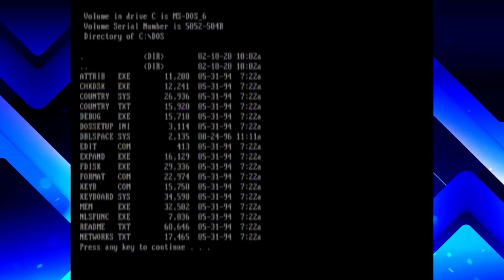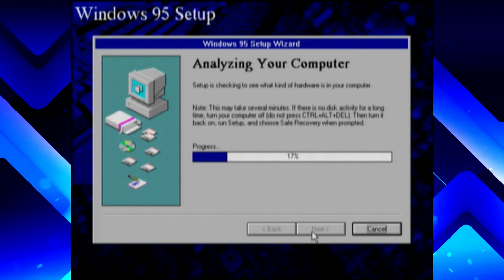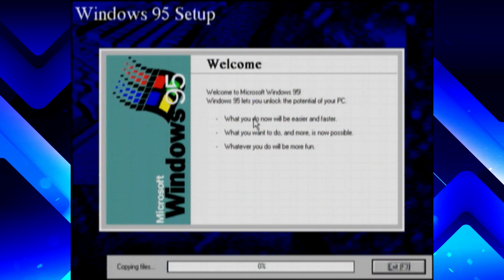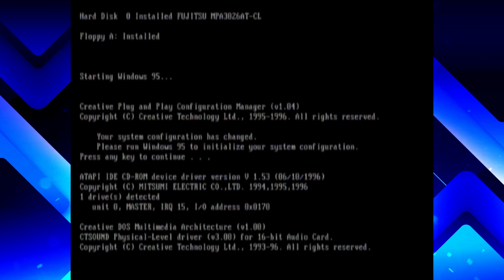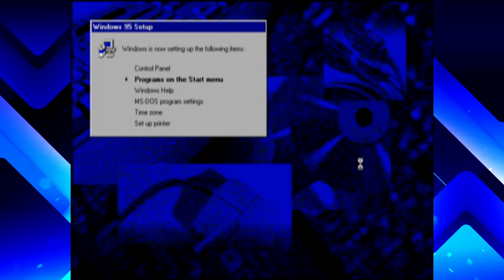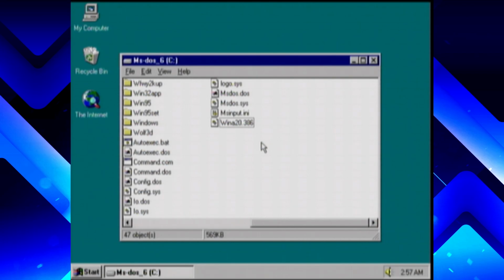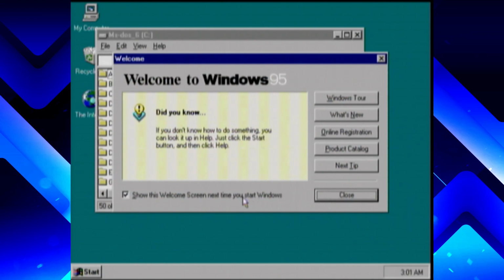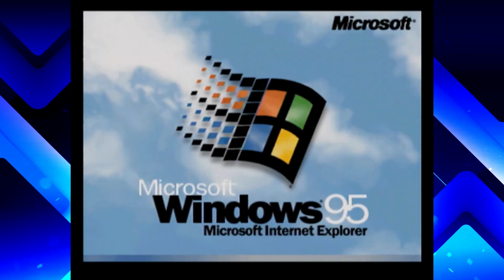MS-DOS/Windows 95 OSR2 dual boot (full install and fixes)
this is a how-to for installing Windows 95 OSR2 (Win95B) on top of MS-DOS/Windows 3.1 or Windows For Workgroups 3.11 and also for dual boot purposes. I didn't demonstrate how booting into 'Previous version of MS-DOS' will break the Windows 95 boot record resulting in what I call the FLASHING CURSOR OF DEATH. I do provide solutions for preventing boot record mayhem.

this was achieved by installing MS-DOS 6.22 and Windows For Workgroups 3.11 first, then Windows 95 OSR2 (using simple filename renaming trickery to get around needing an Upgrade version that doesn't exist).